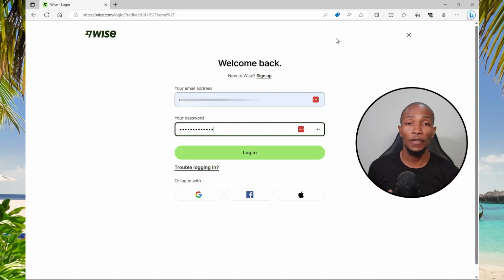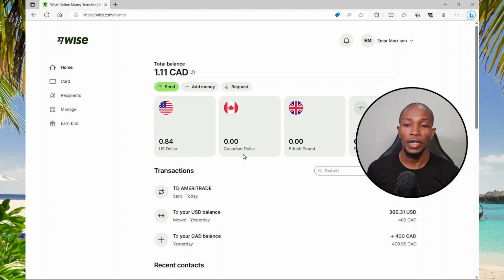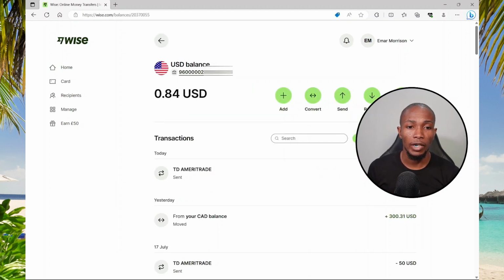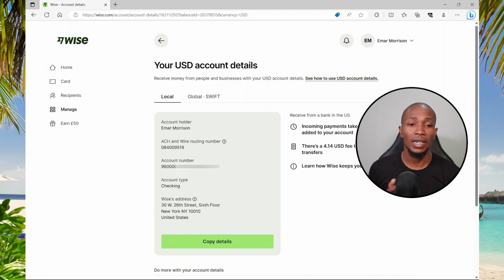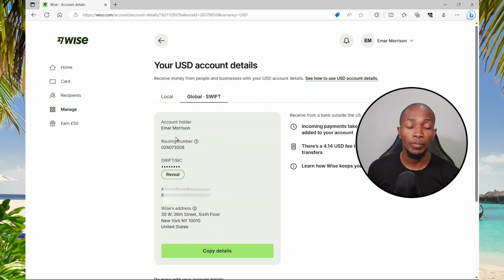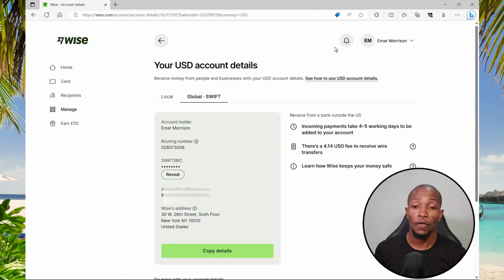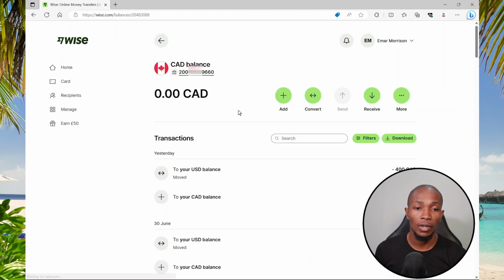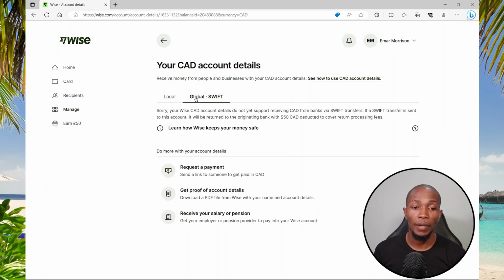How To Receive Payment With Wise